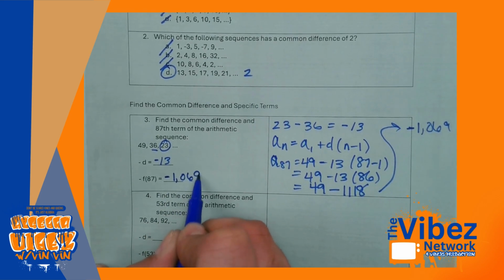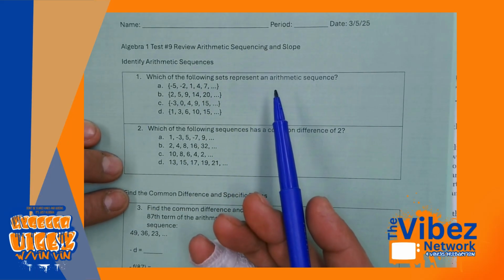Arithmetic Sequence Review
Remember the thing with "Common Difference"? -- Take a refresher to make sure you can catch the type of questions, and get the correct answer every time.

This is one of those topics that we spend a lot of time on, but they are good "sleeper questions" that will almost always pop up in some form.
You can go here for some Regents Level practice on this skill: Access Algebra Vibez Practice

NYS Next Gen Standard Covered: A.SSE.A.2: Recognize and use the structure of an expression to identify ways to rewrite it.